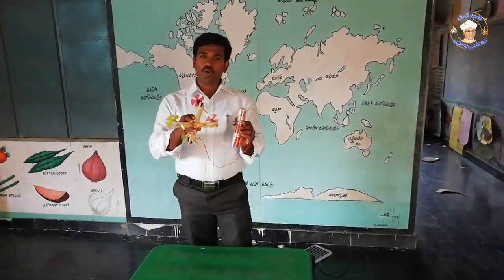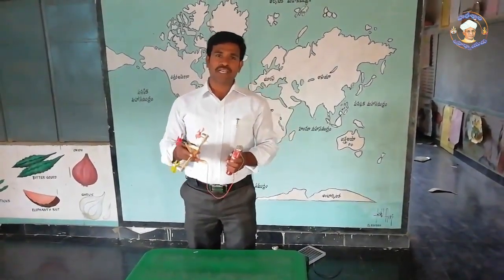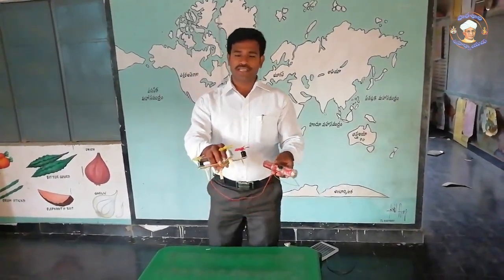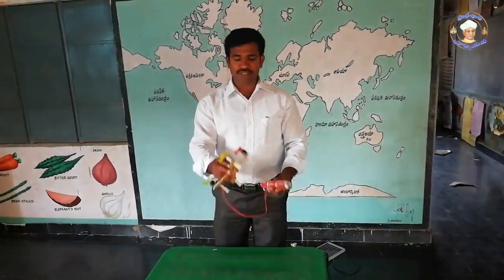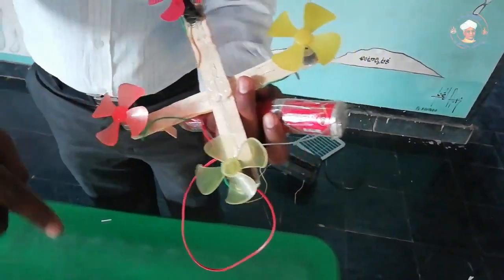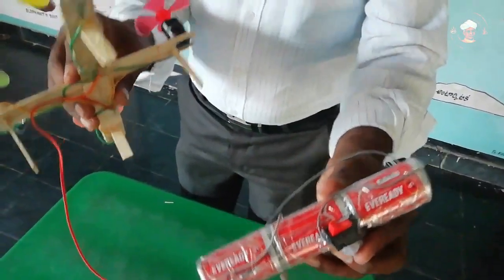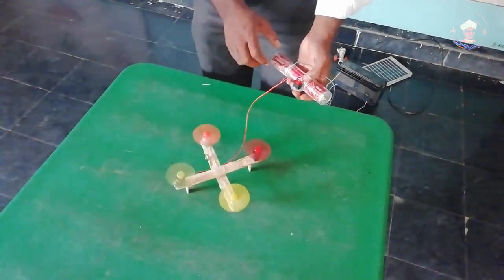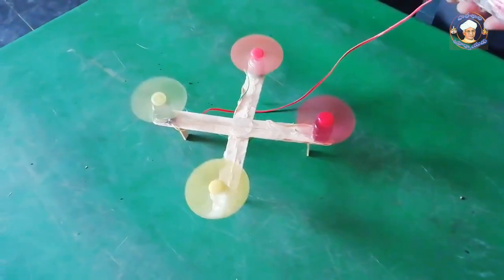డ్రోన్ తయారీ||drone || working model